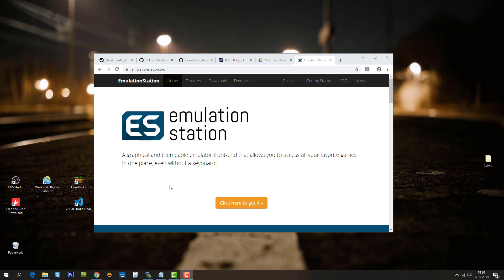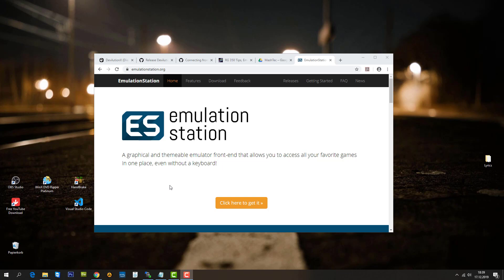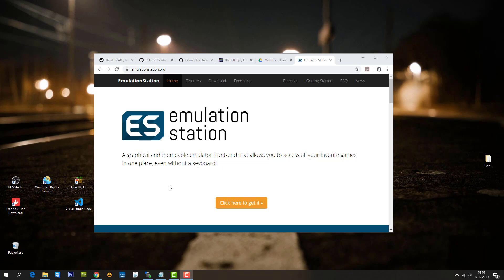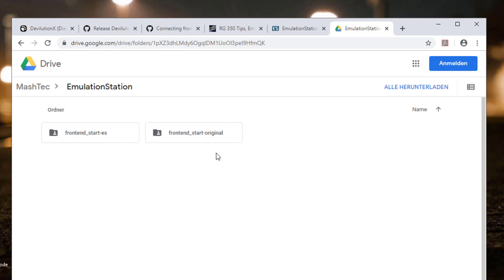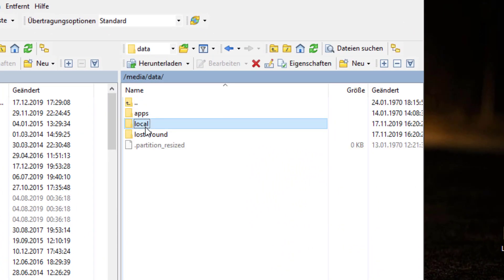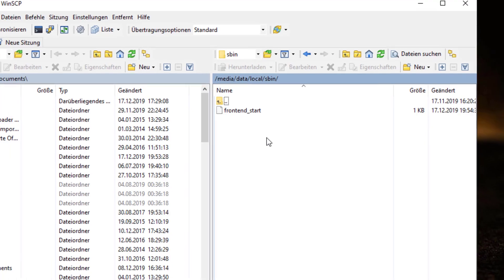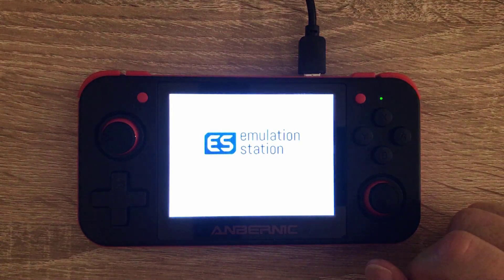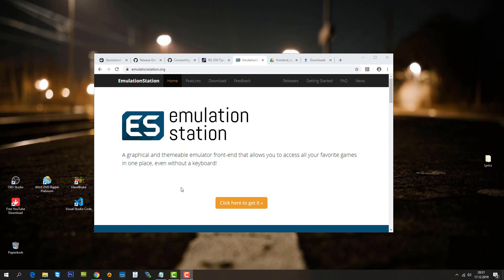RG350 - EmulationStation as default launcher on the RG350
Hello guys,
in this video i want to show you how to make EmulationStation the default launcher for your console games on the RG350.

I belive 99% of you guys out there use your RG350 to play their favorite retro games. So what we expect from a retro gaming handheld is exactly a frontend that ES provides us. A well looking and organized frontend for our favorite games.

Therefor i wrote a little script that automatically starts ES after boot. The device doesn't even start the menu in the background (may safe some resources for the runtime), but when you quit ES on the device it starts into your default menu (GmenuX).

The process can be reverted easily by just removing the script or replacing the original start script.

Enjoy this little mod for your RG350.
I hope development of ES keeps going on, since i love this frontend on my RG350.

Pros:
* might safe some system resources since gemnux is not running in the background (doesn't get started)
* script will still work for the system, even if ES gets removed
* You can always quit ES and jump back to "normal" gmenux frontend

Cons:
* ES for RG350 still under development and is not finished yet.
* Reboot and Shutdown device from ES dont work yet.